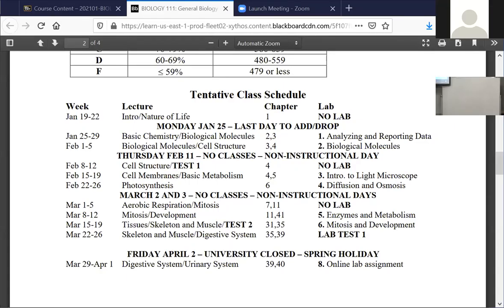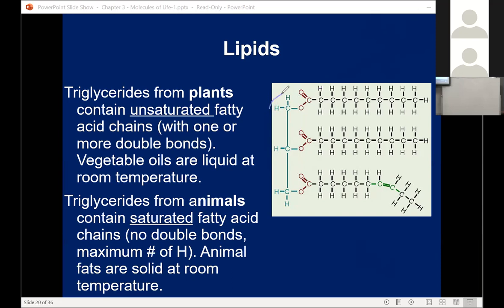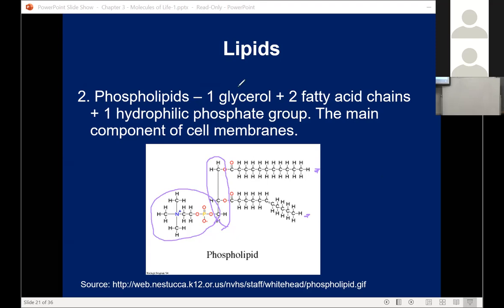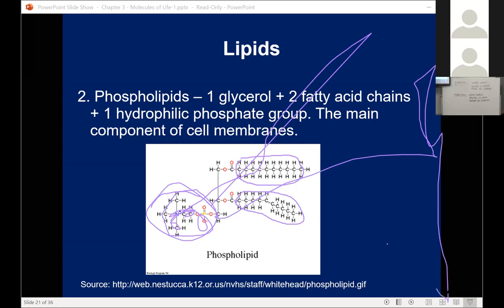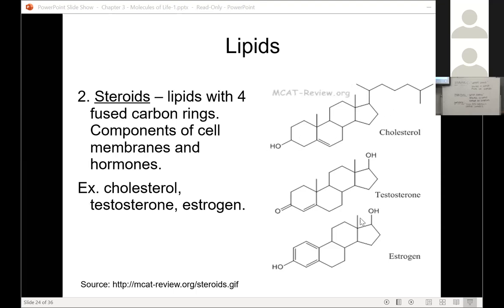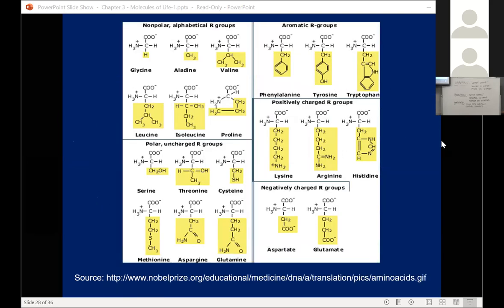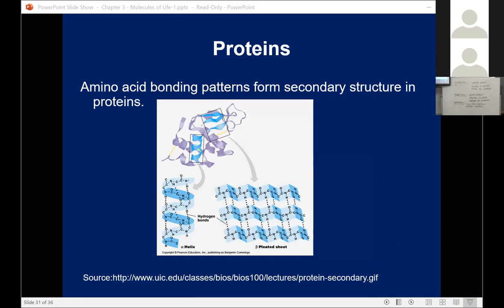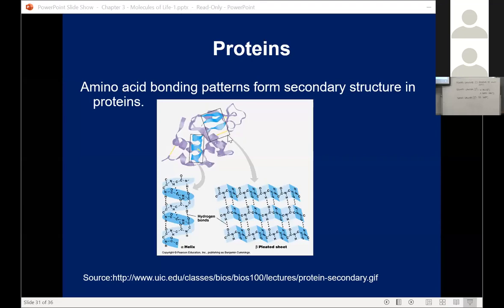CHEM 451 Lecture 2/8/21